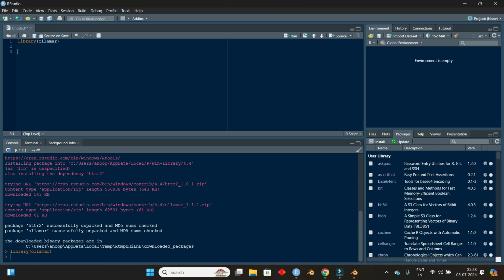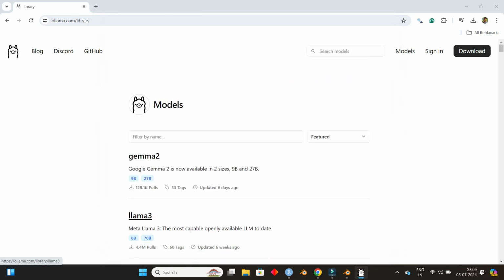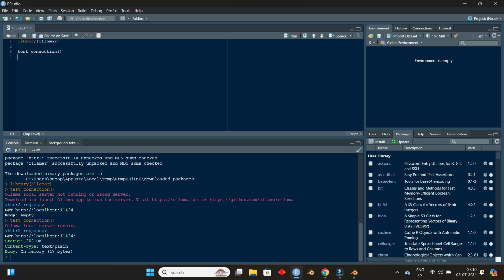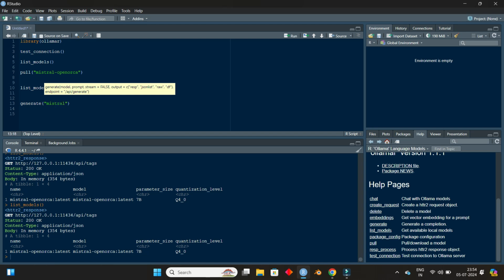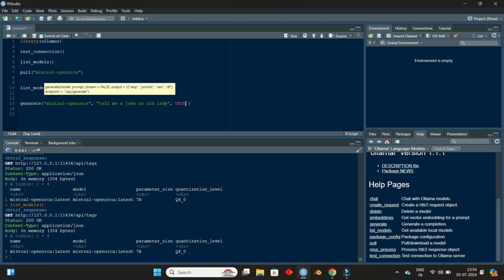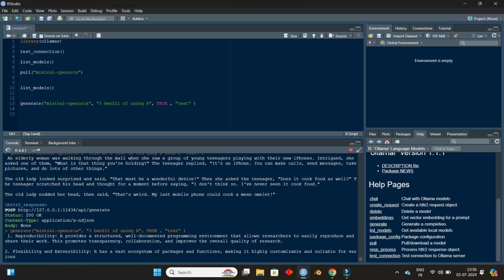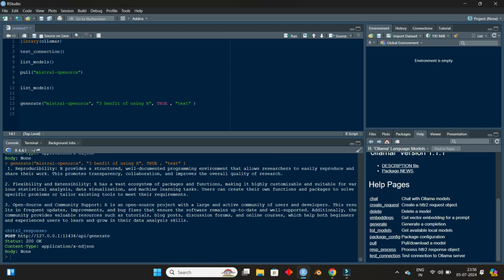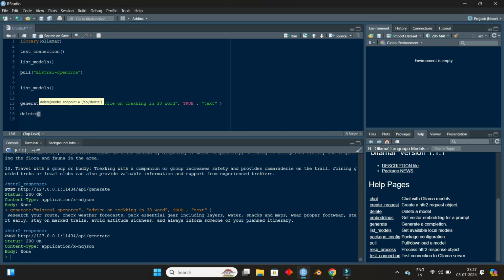Ollama LLM in R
in this video you can connect your R with LLM software ollama and generate response